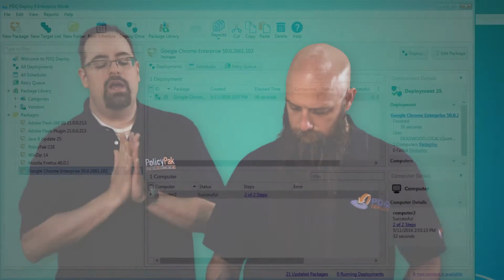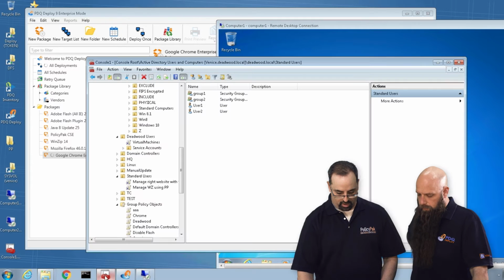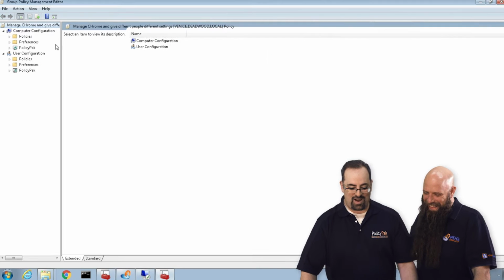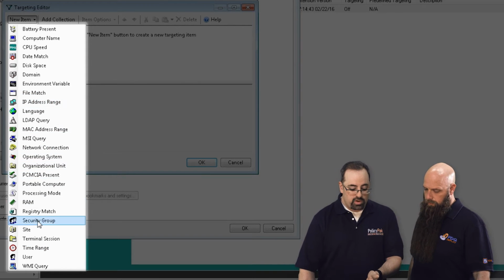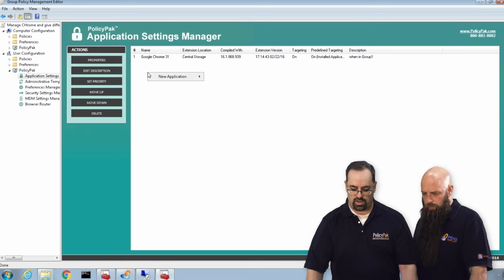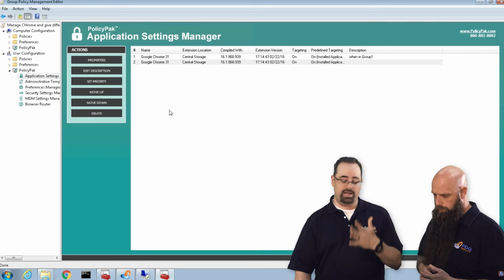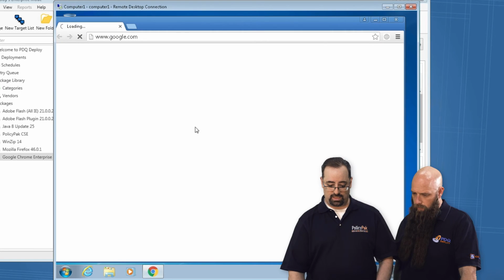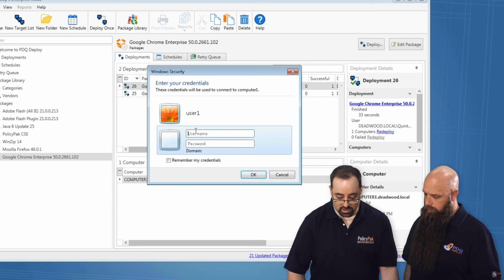Dictate different settings to applications by using Item Level Targeting and PolicyPak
Microsoft MVP Jeremy Moskowitz and Shane from Admin Arsenal explain how to manage browsers within your OU structure using PolicyPak.